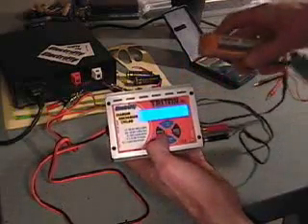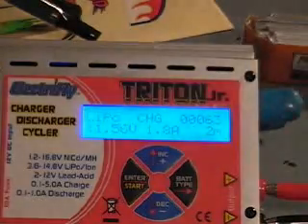how to charge and use lipos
just a little of what i have learned about lipos over the last little while. this is not to be taken as law as i am still learning and make lots of mistakes